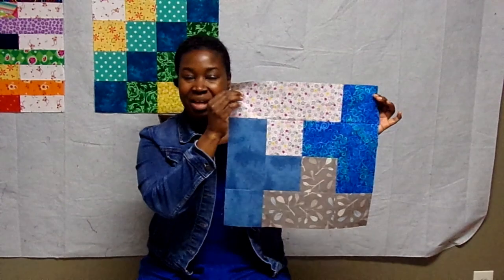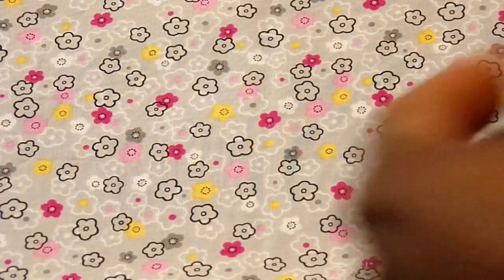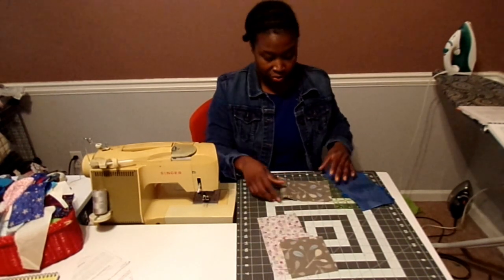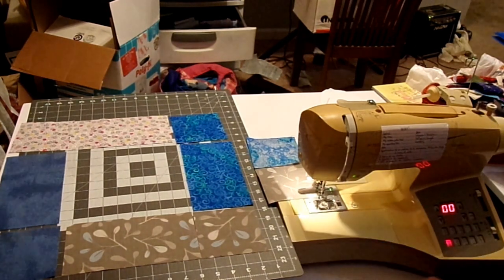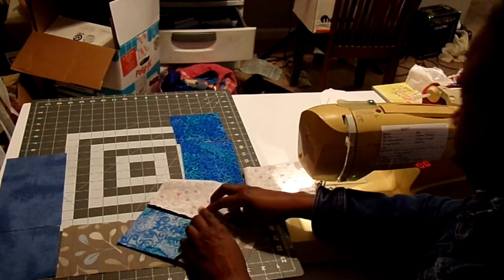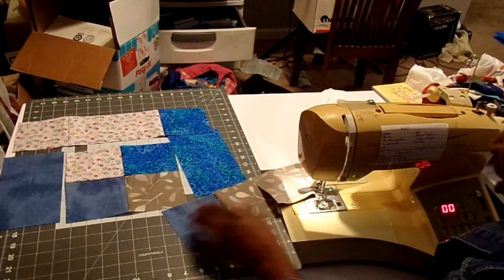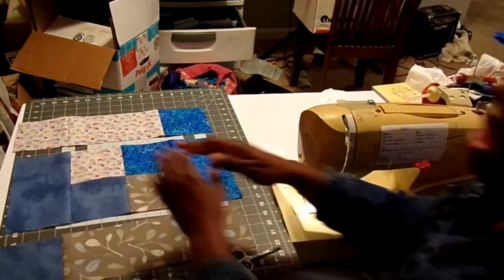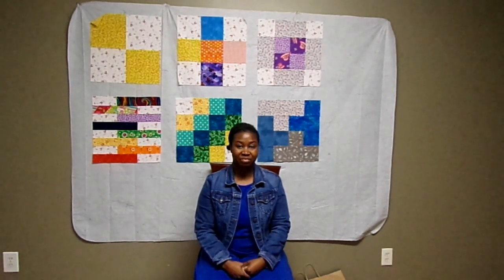Sampler Quilt for Beginners Block 6: "Roman Tees"!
Thank you so much for tuning in to my channel. This is block 6 in my Sampler Quilt for Beginners Series. See below for more videos related to the series.

For my inspiration, I am using the Block a Day book by Lucinda Ganderton. I am changing the blocks to get a finished size of about 16 inches (about 16 1/2 inches unfinished). You can find more information about her book here: